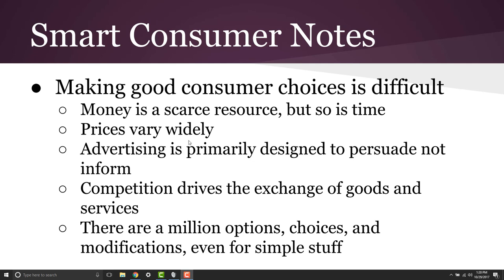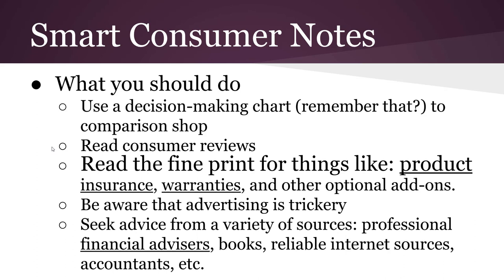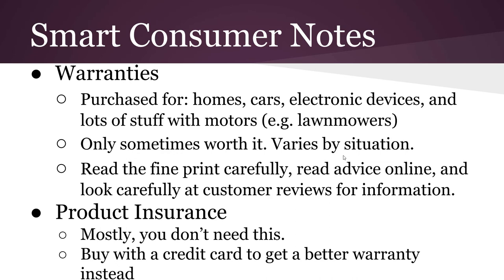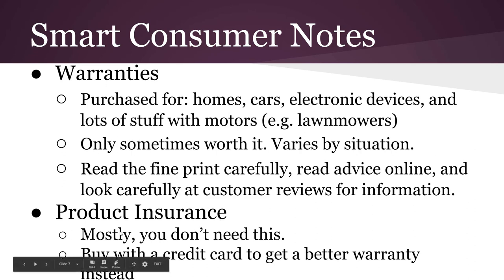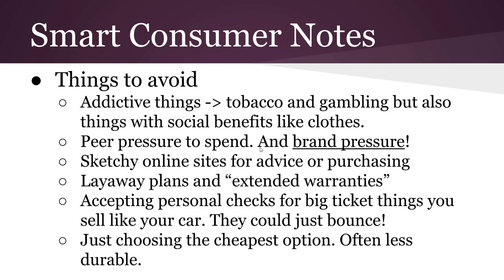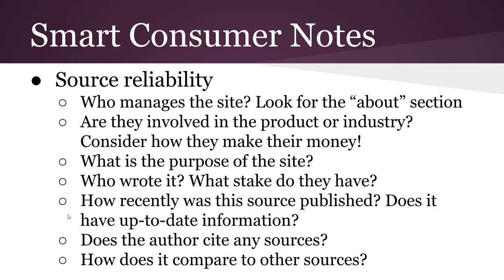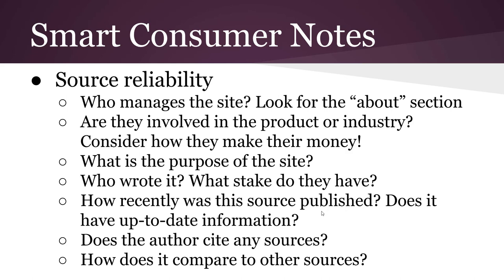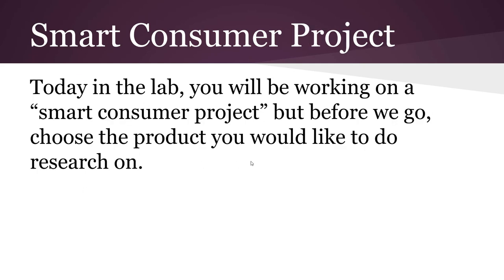How to be a Smart Consumer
Economics and Personal Finance Unit 2 Video 2 Smart Consumer Notes

Created for my curriculum revision of the Virginia course.